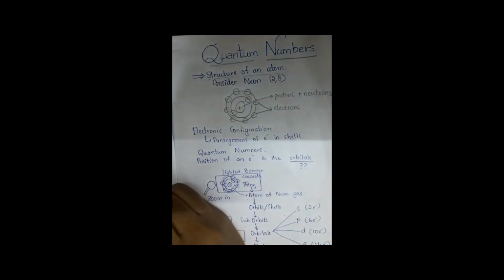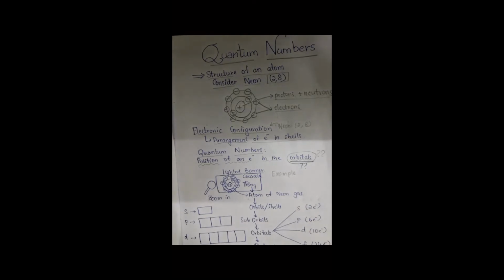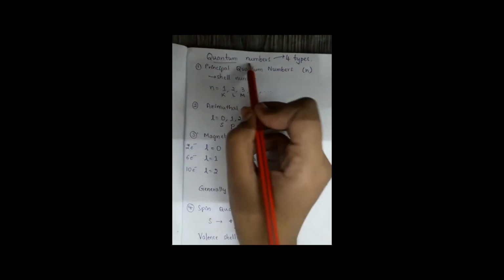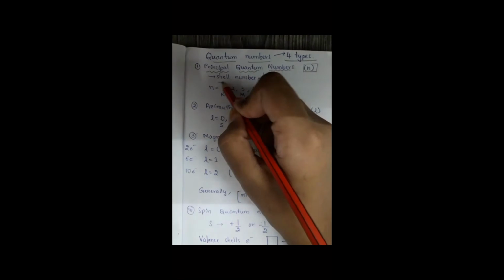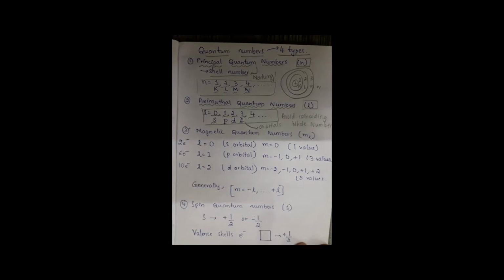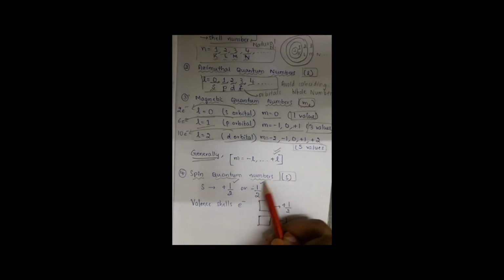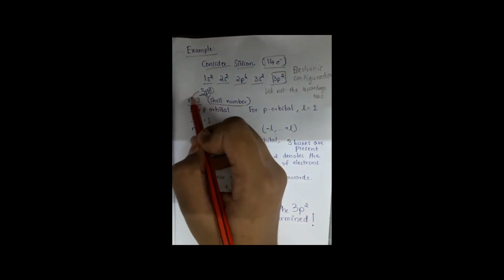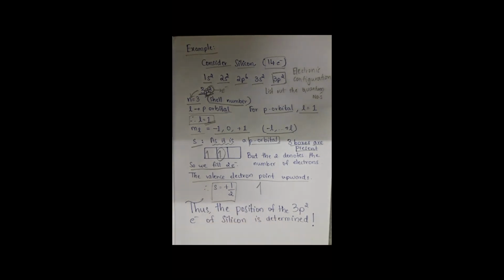Quantum Numbers- It's EduTech Time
Know all about Quantum Numbers